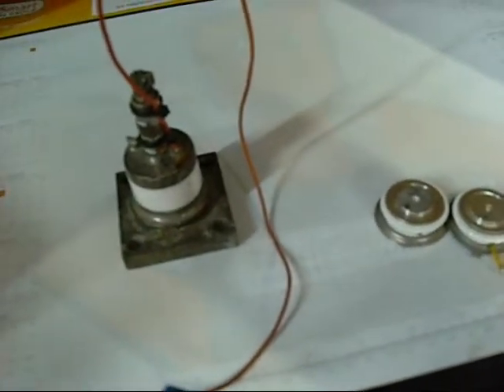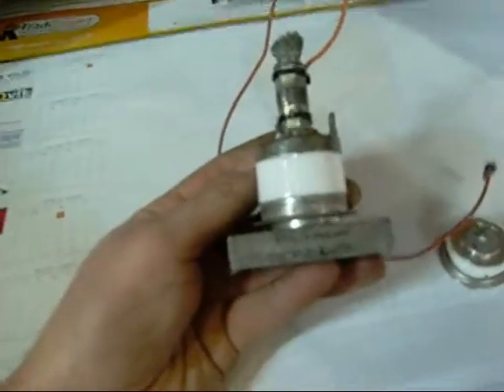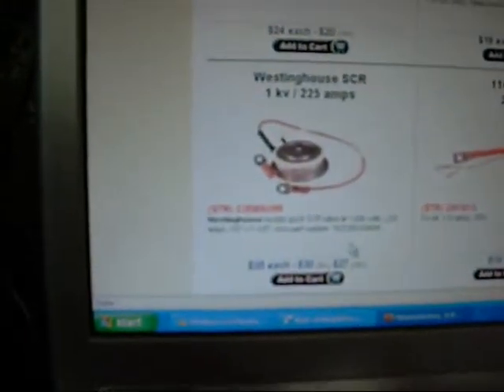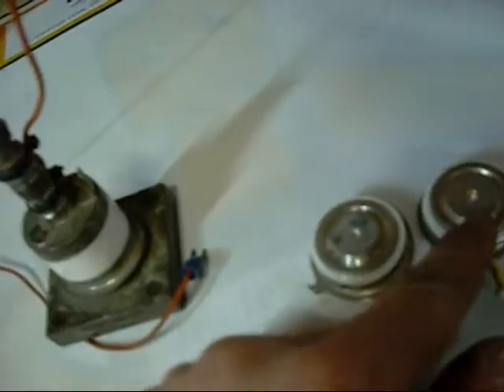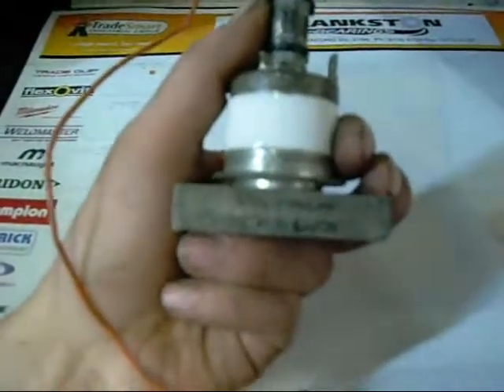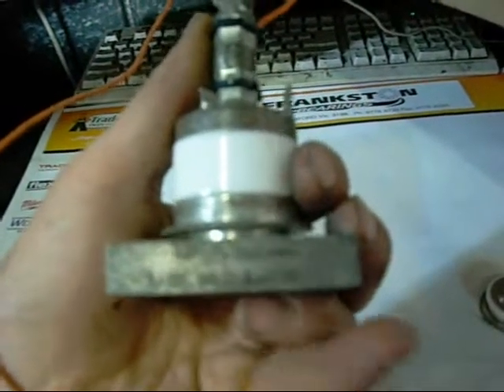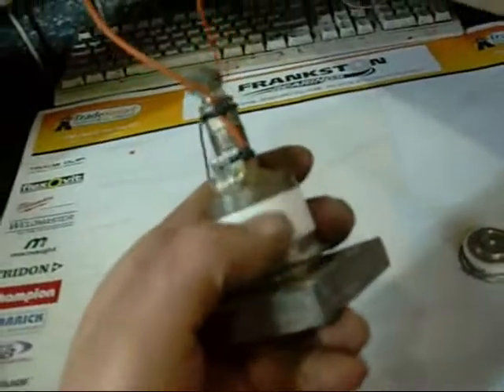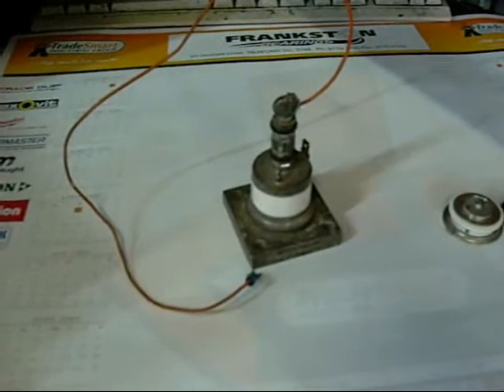SCR Questions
Any tips for testing these to make sure they are okay?